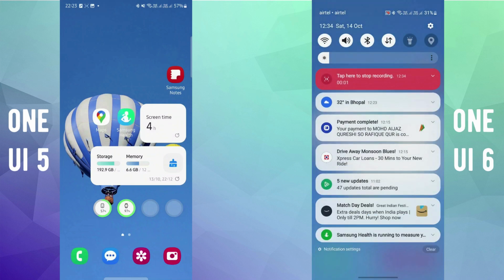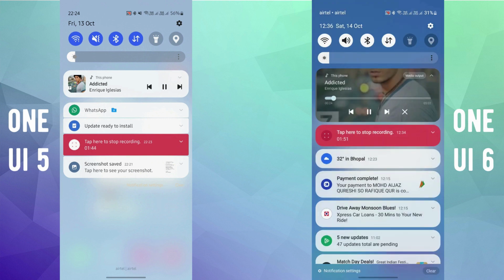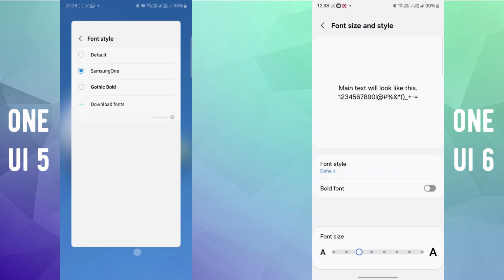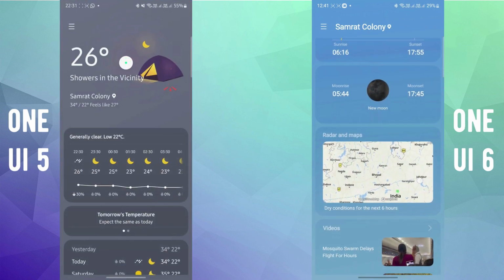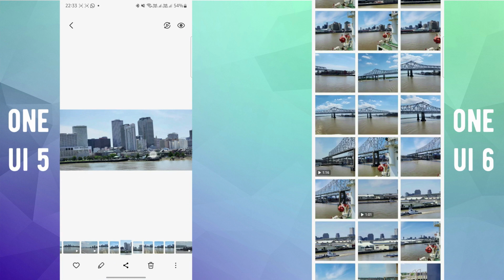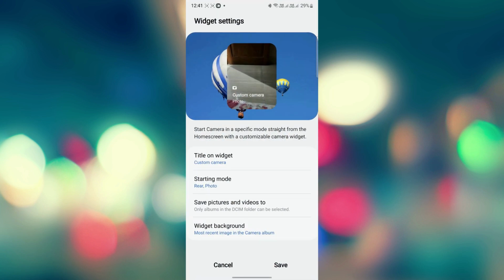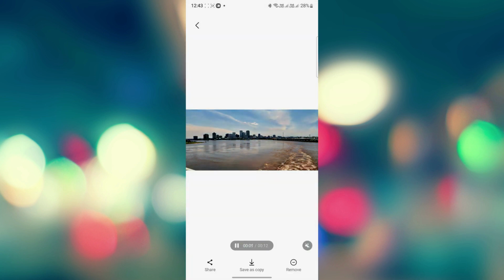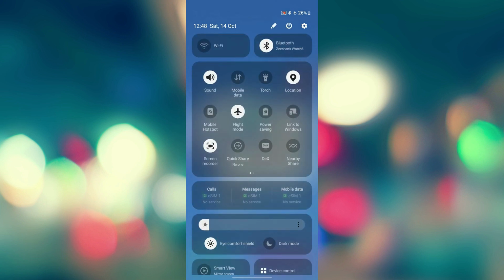One UI 6 Beta on Samsung S22 Ultra : Review | Top features | One UI 5 vs One UI 6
Samsung has released One UI 6 Beta in India. In this video we are going to show you its top new features and enhancement as well as the comparison with the previous One UI 5